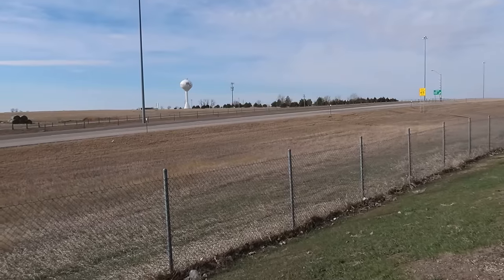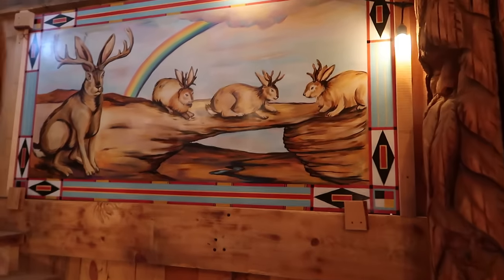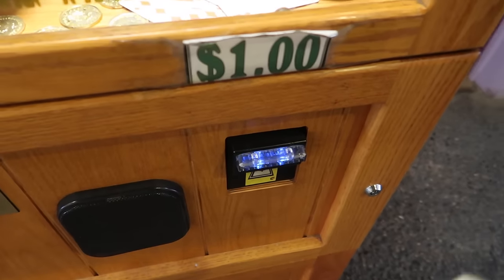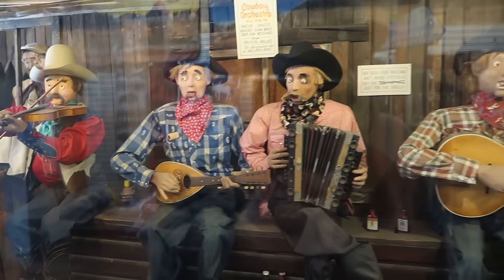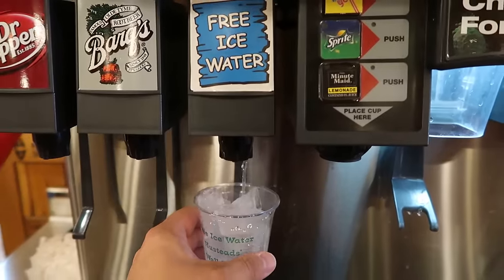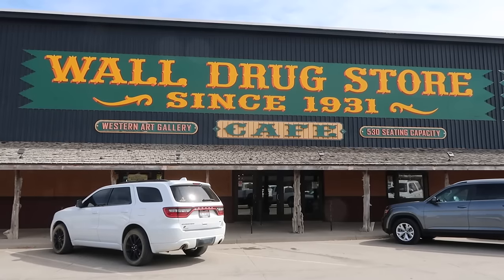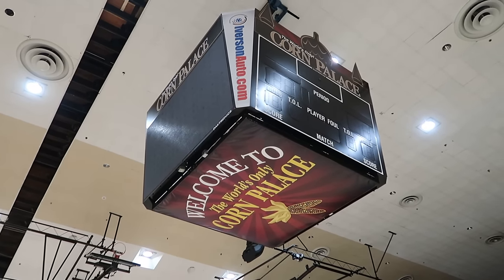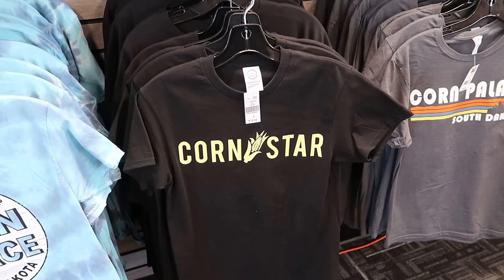World's Largest Jackalope! Wall Drug! The Corn Palace! Three Unbelievable Roadside Attractions!